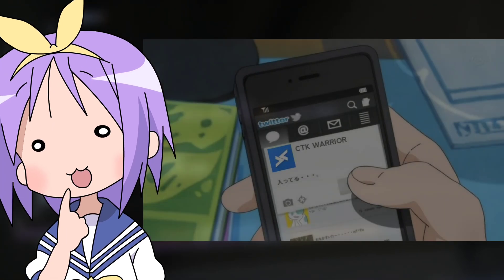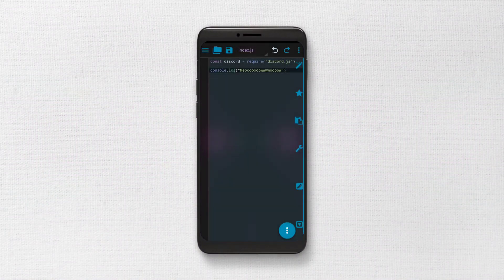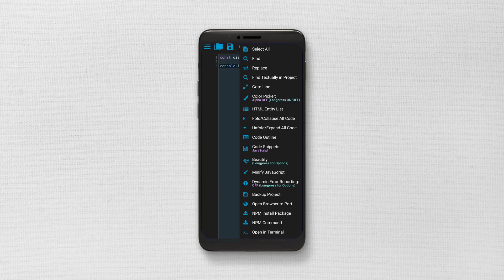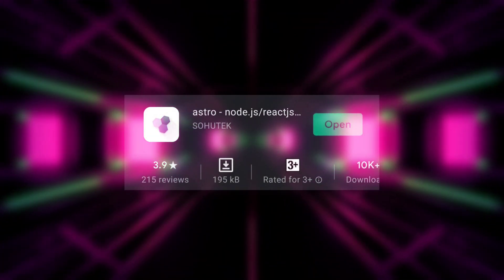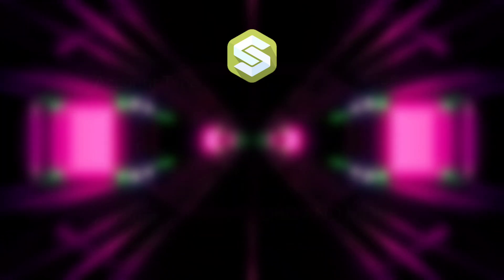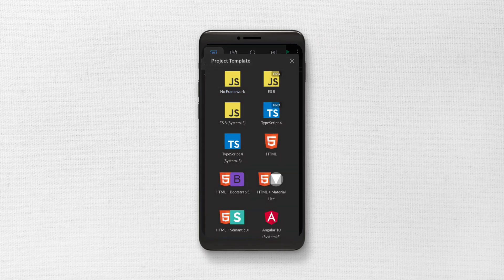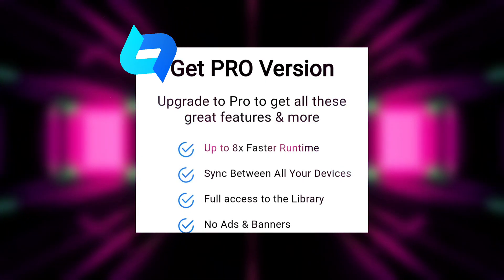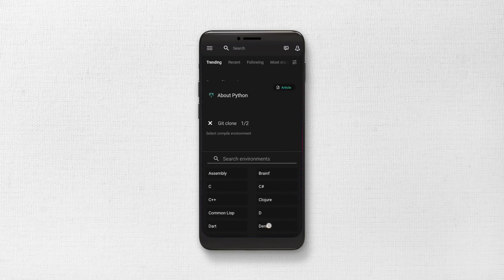Top 5 Best Applications to Code on Mobile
Have you ever been in the situation where you do not had access to your PC but at the same time you wanted to edit some of your code, this happened to me when I was in the vacation and There was an urgent issue where I had to edit some of my codes with mobile.

From personal opinion, I would say if you can not afford a PC or you don't have one then using mobile to code is not a bad idea,
So if you are a mobile user who is looking for some good apps to code stuff like discord bot or some other node.js project then you clicked on the right video because I am going to show you top 5 applications to code on mobile.

[ Info ]

[ Magic Links ]

0:00 Introduction to video
0:51 Icode Go
2:41 Astro IDE
3:28 Spck Pro
4:32 Code Snack
5:31 Dcoder
6:12 The End

[ Apps Links ]

[ Video Used Credits ]
Octagon Shaped tunnel: Video by Tunnel motions from Pexels
Digital-projection-of-abstract-geometrical-lines: Video by Pressmaster from Pexels